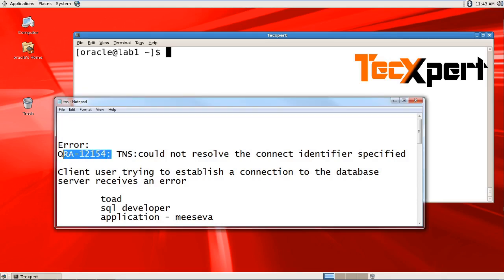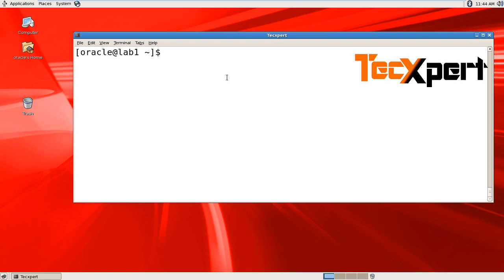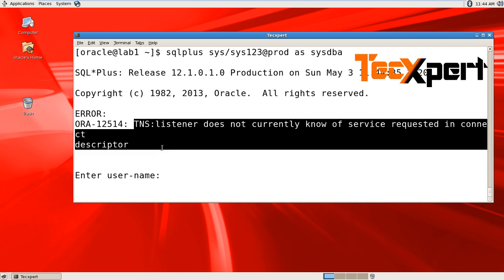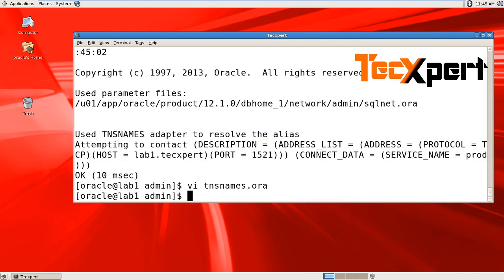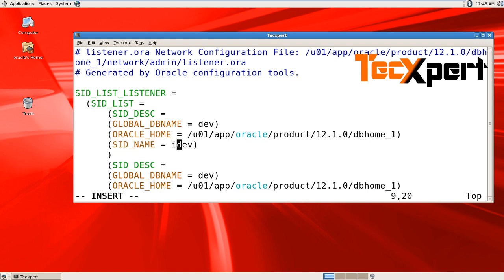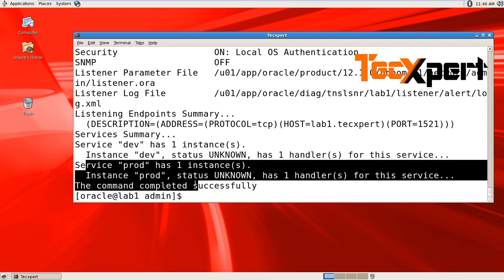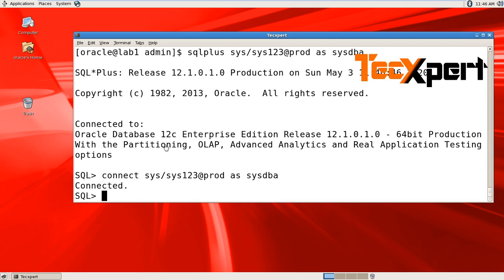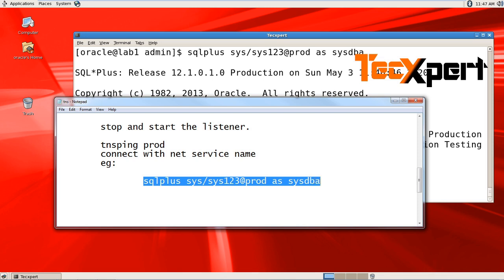ORA-12154: TNS:could not resolve the connect identifier specified. [solved]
How to resolve ORA-12154 : TNS:could not resolve the connect identifier specified.
Oracle Database: TNS Could not resolve service name.

Oracle DBA Training
Oracle DBA Online Training
Oracle JOBS
Oracle DBA jobs
Oracle DBA Classroom Training
Unirac Technologies